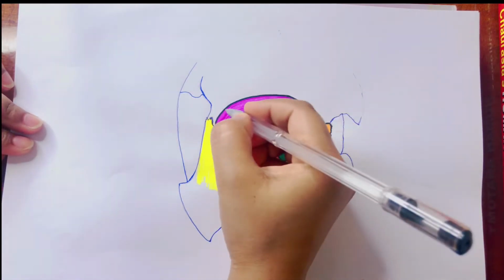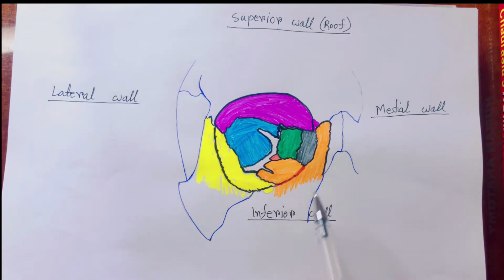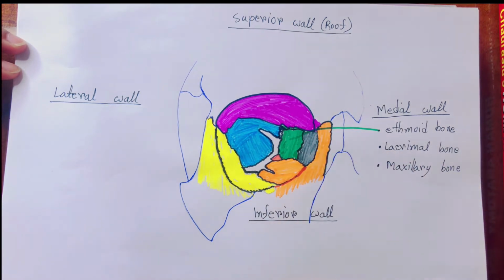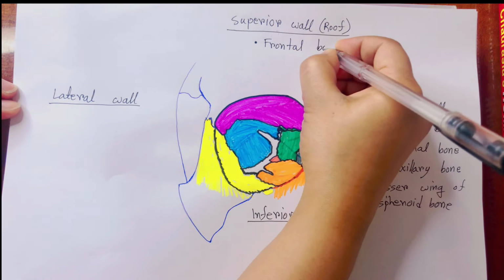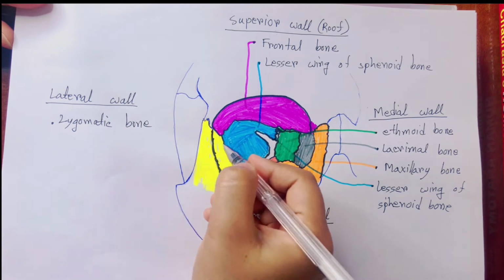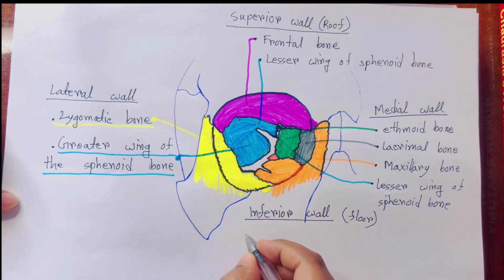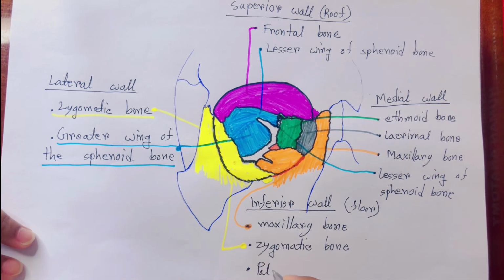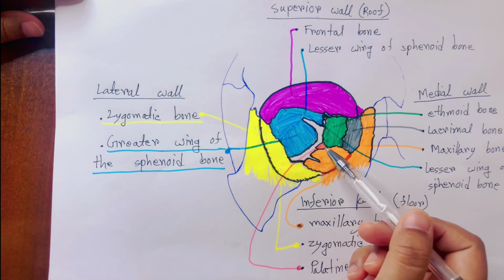Bones Of The Orbit